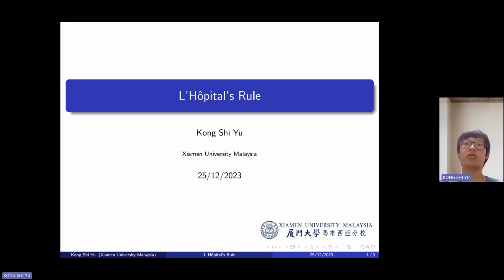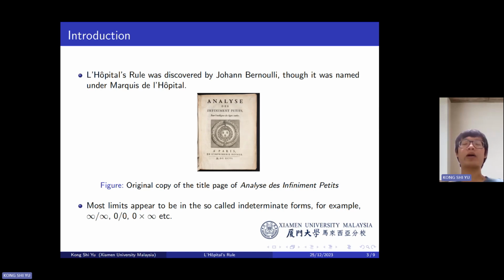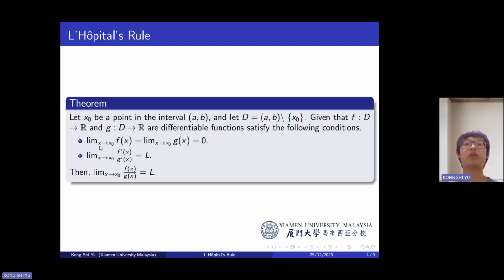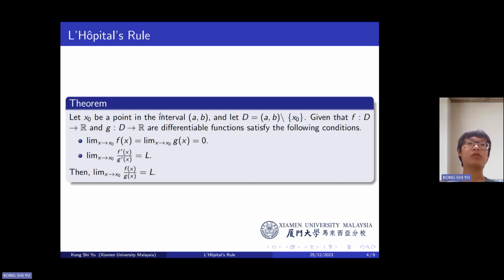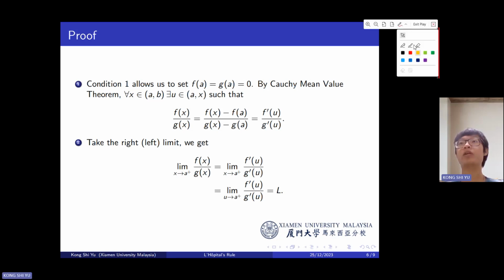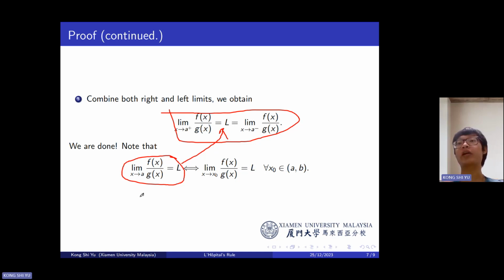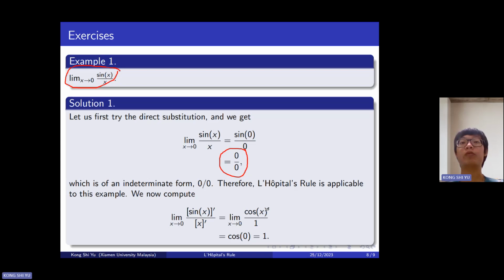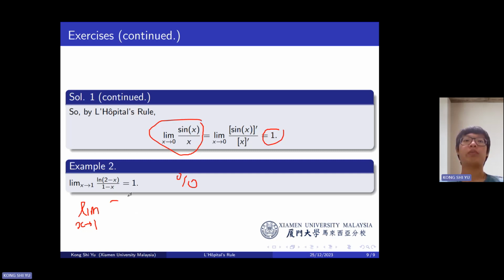MAT201 Video Presentation - L' Hopital's Rule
A brief presentation on L' Hopital Rule.